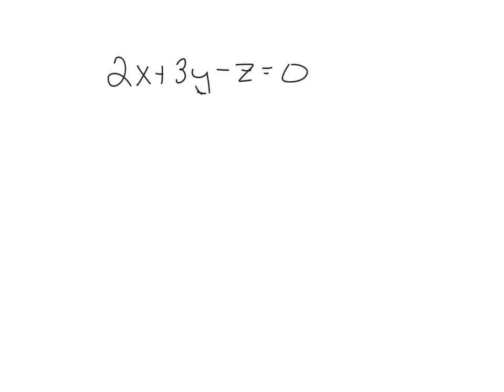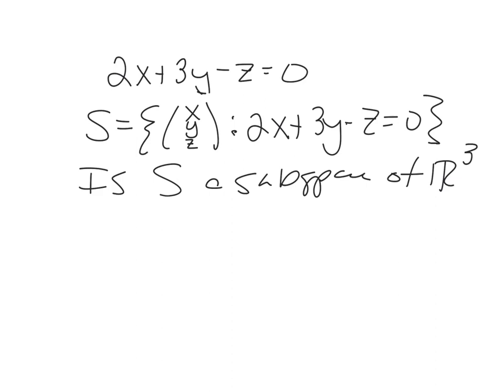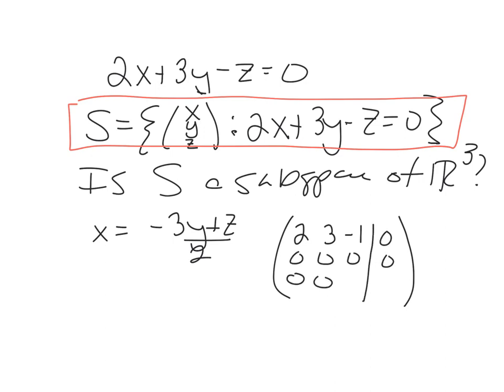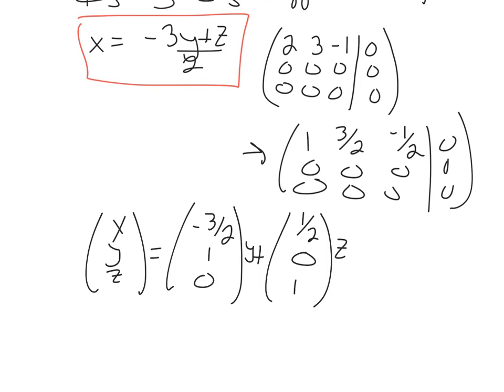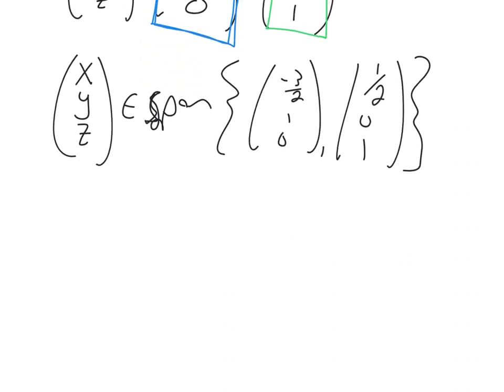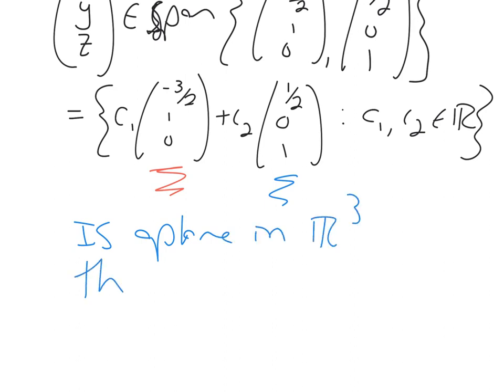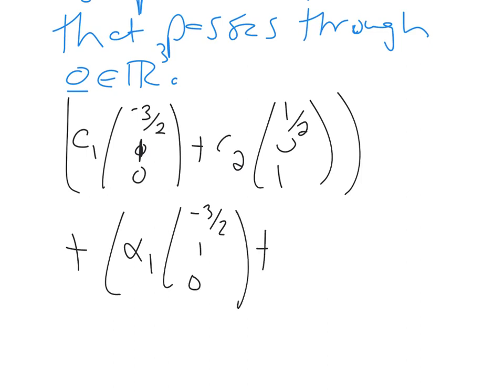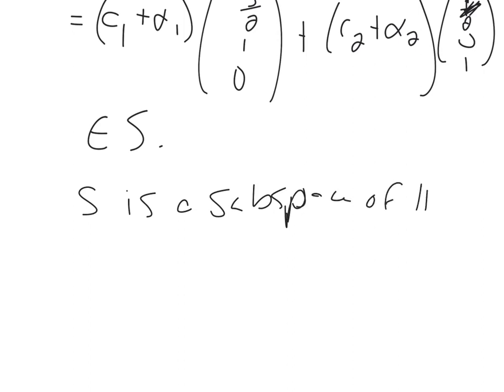Subspace in R3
Show that a plane in R^3 that goes through the origin is actually a subspace of R^3.